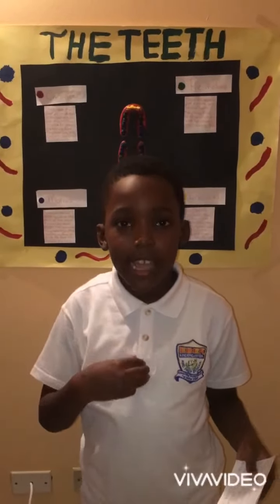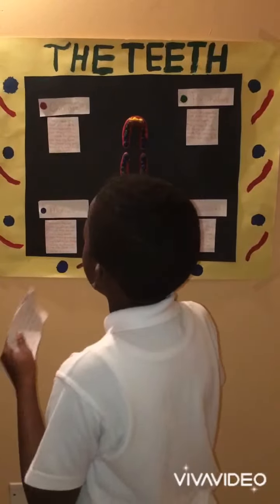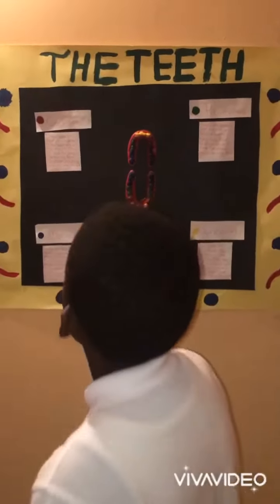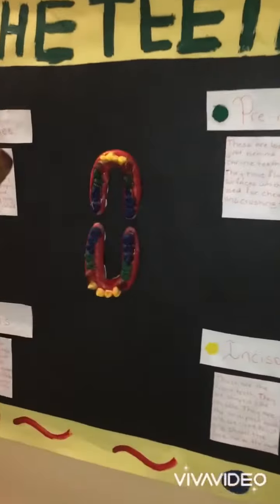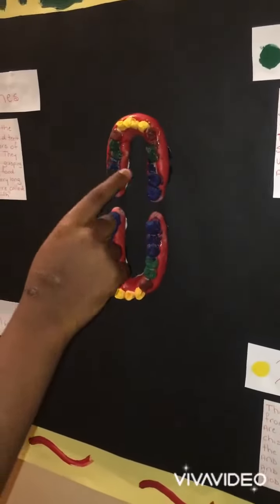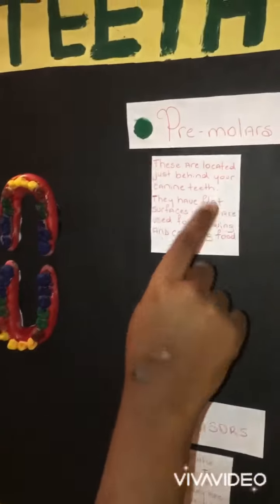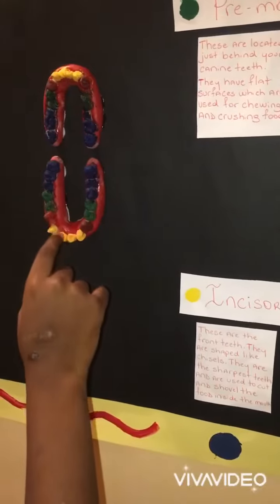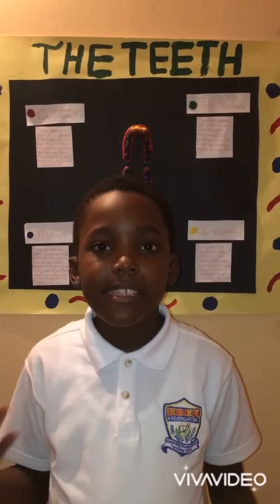The teeth by Jordan nicholson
Jordan describes the teeth model